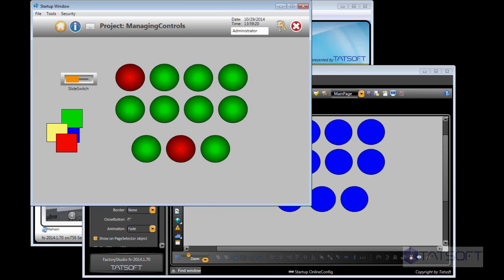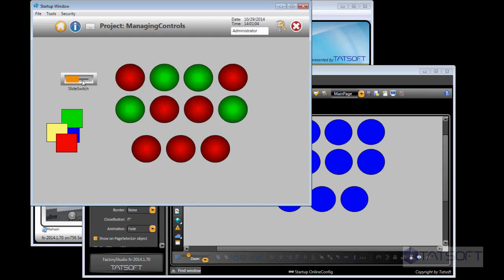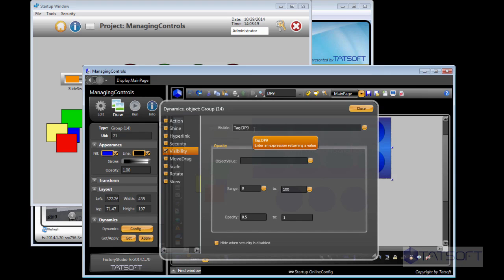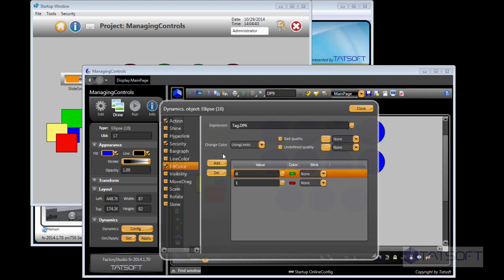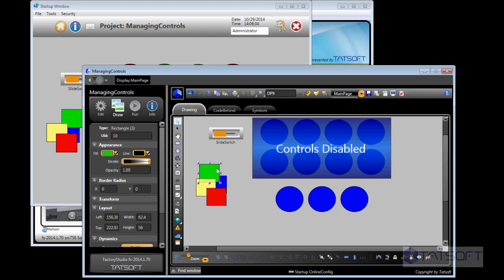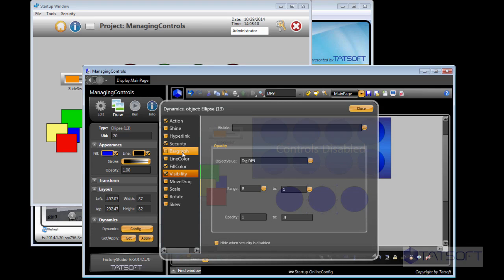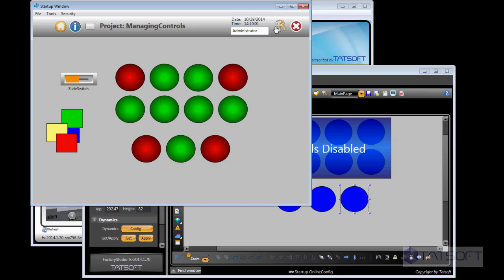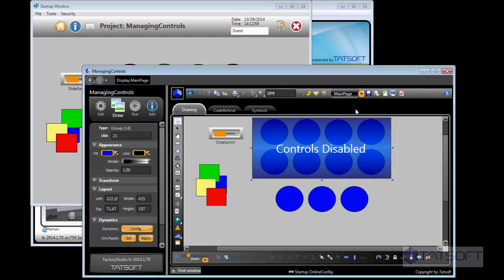Tatsoft FactoryStudio: Managing Controls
Working with Security, Opacity, and Visibility attributes of controls in FactoryStudio.  Also, working with overlaid objects in the Draw tool.